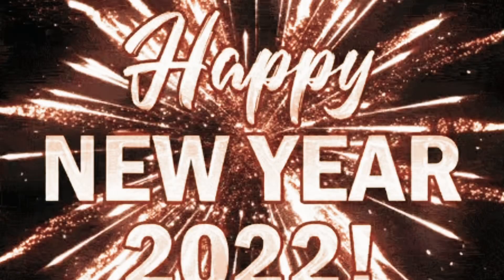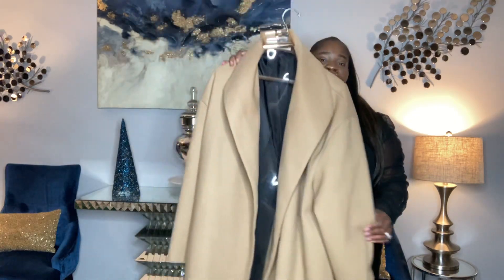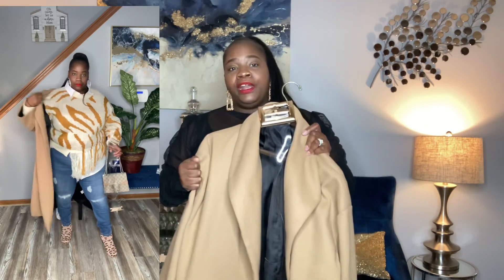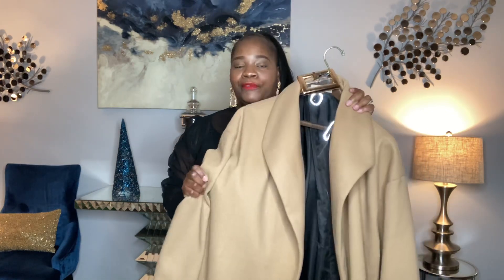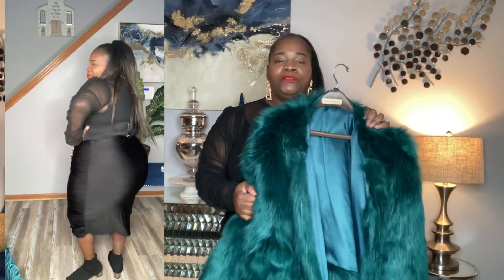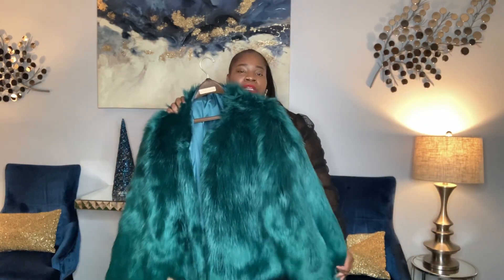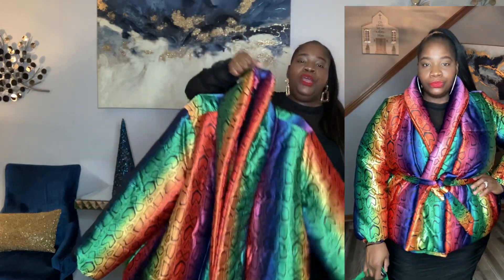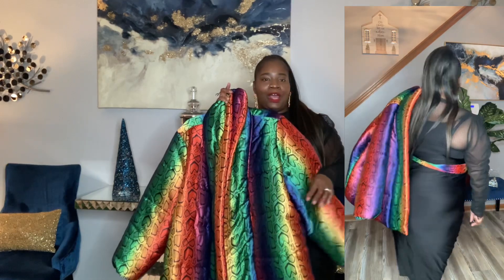SHEIN Winter Coat haul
Ohhh So Me is styling up Shein Coats for the winter.

🥰Rhinestone Decor Chain Box Bag